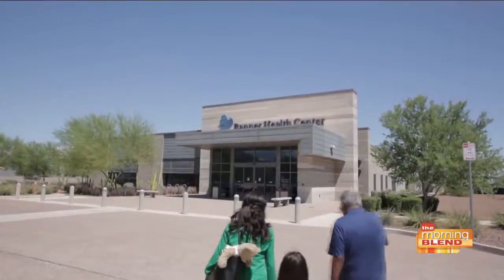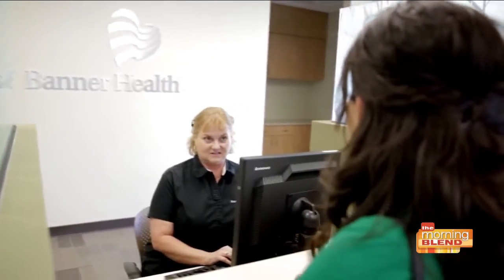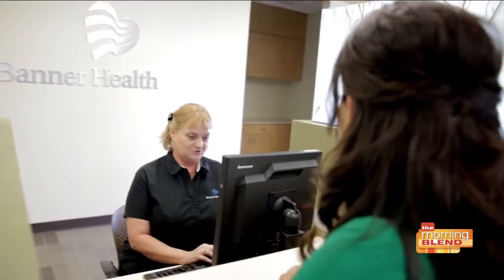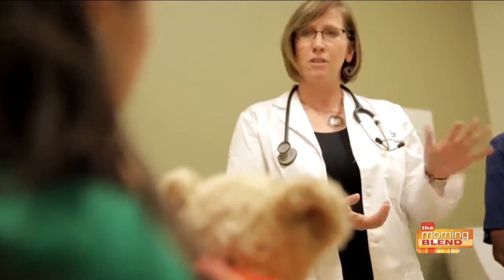Banner University Medicine: Pediatric ENT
Dr. Jonathan Young discusses the signs and symptoms of ear, nose and throat problems in babies and children